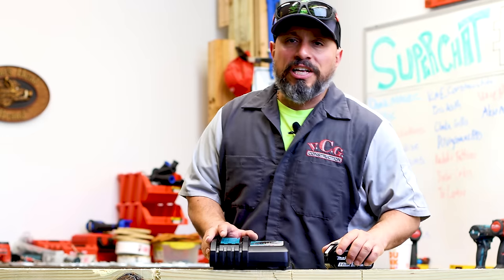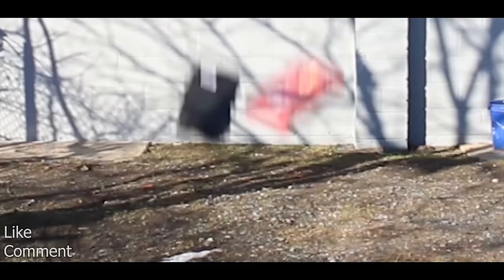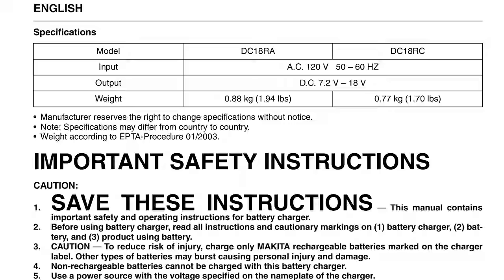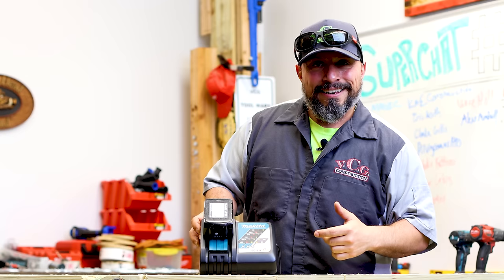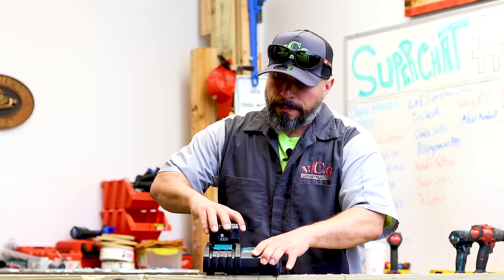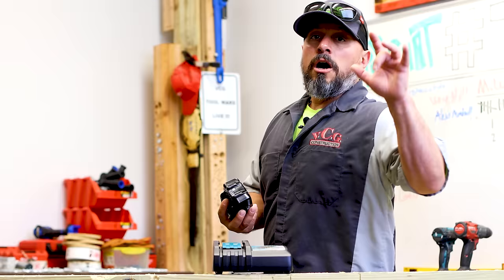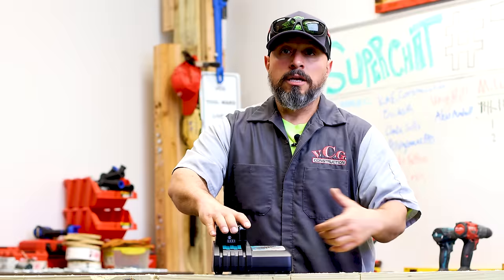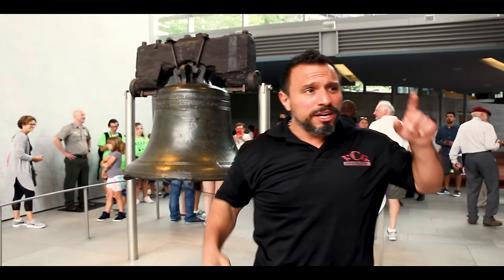MAKITA RAPID CHARGERS HAVE A HIDDEN FEATURE YOU DON'T KNOW!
MAKITA RAPID CHARGERS HAVE A HIDDEN FEATURE YOU DON'T KNOW! In this video we share a hidden feature of Makita tools rapid chargers with the verycoolgang that most people don't know about! This hidden feature will work on Makita (DC18RC) rapid chargers and is extremely easy to do! Let us know what your thoughts and experiences are with Makita power tools in the comments section below and if you knew or didn't know about this hidden feature!